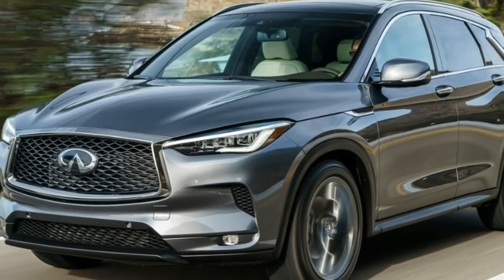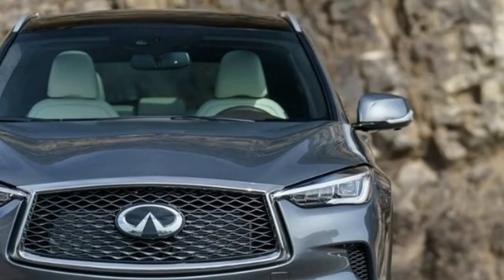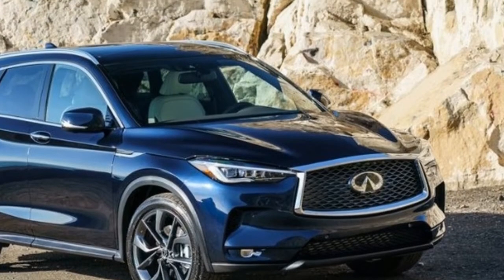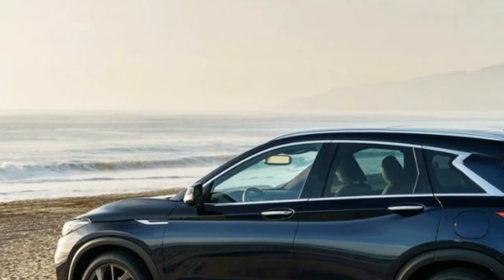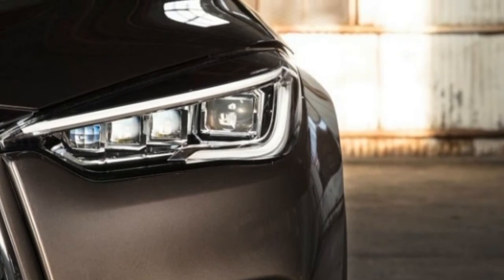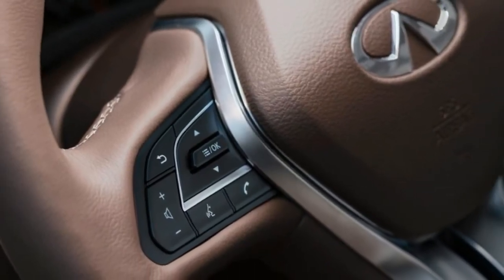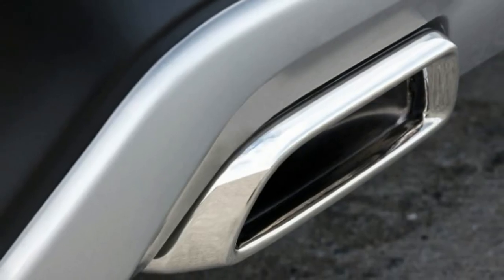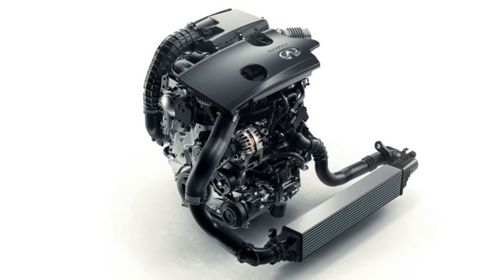2019 Infiniti QX50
The New Infiniti QX50 enters a developing and enormous section in which it will confront intense rivalry from set up players, for example, the Acura RDX, Audi Q5, BMW X3, Cadillac XT5, Lexus NX, Mercedes-Benz GLC, and Porsche Macan.

Will QX50 purchasers truly mind that the motor is the first of its kind and an innovative triumph?